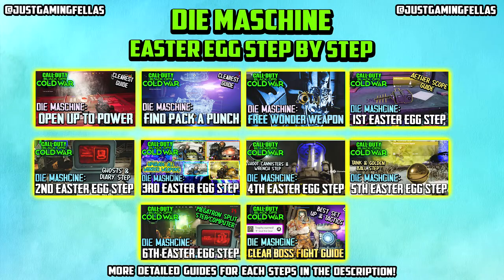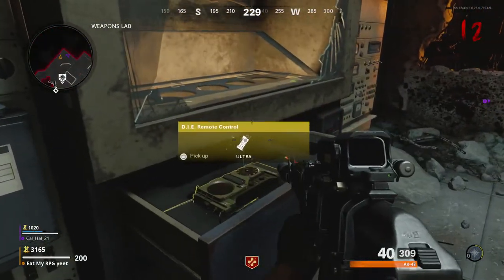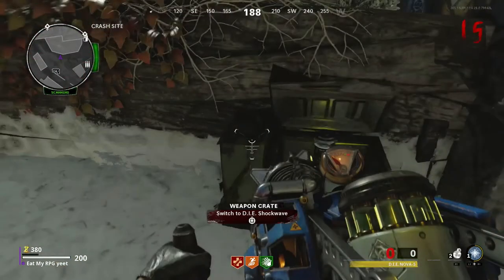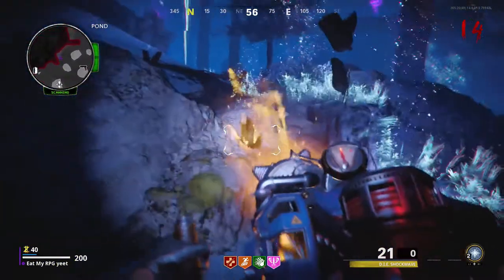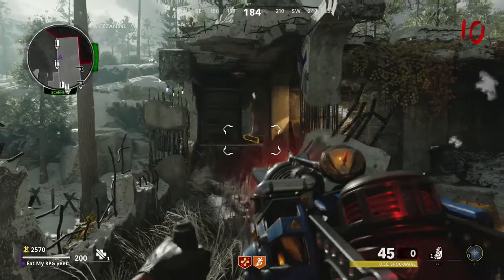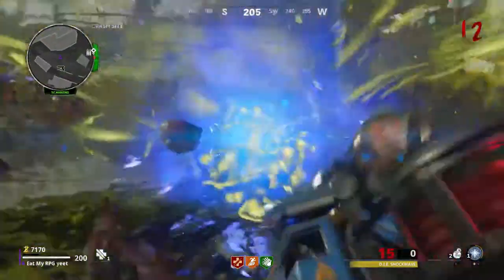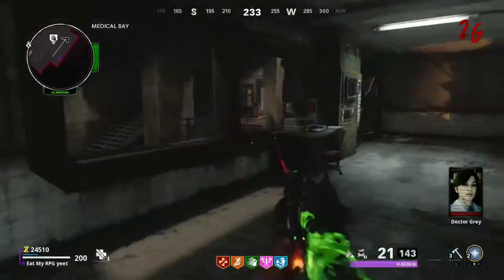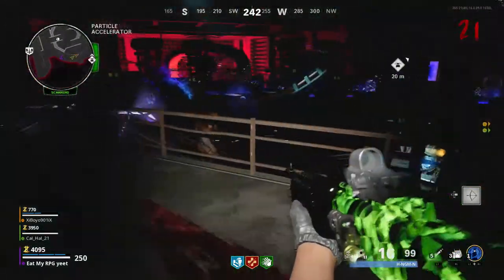Clearest Die Machine Easter Egg Guide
Clearest Guide so quick and easy all of my more detailed separate step guides are below fellassss